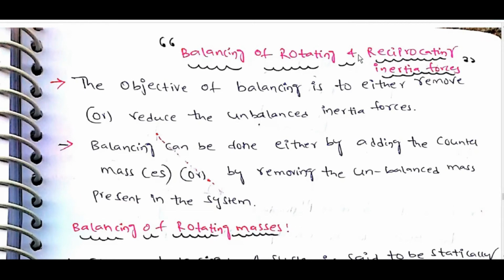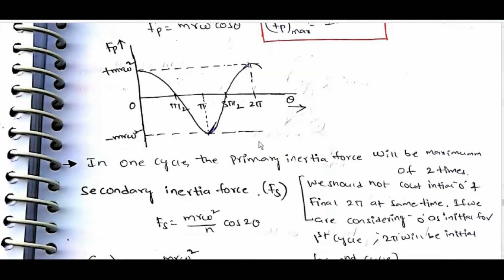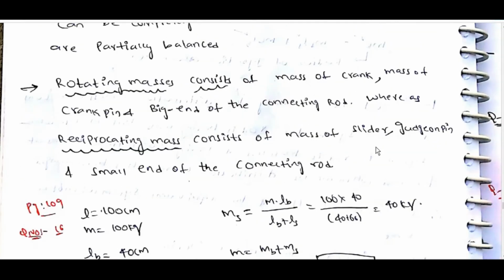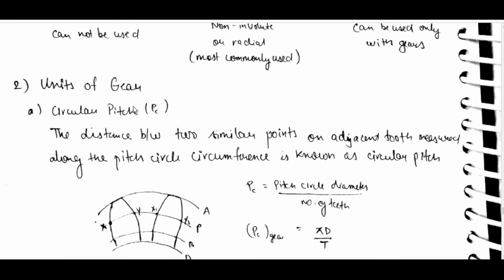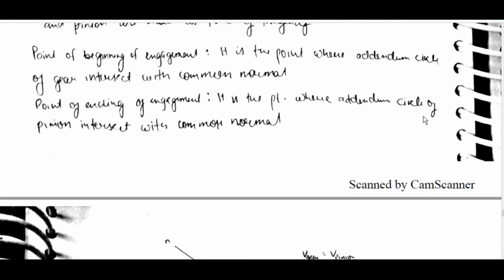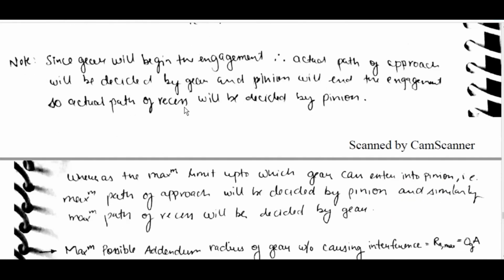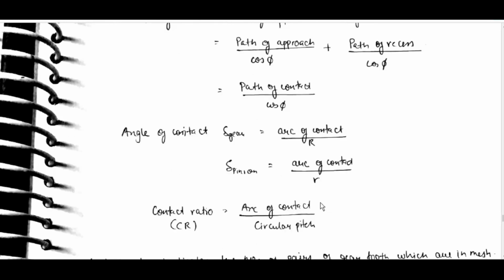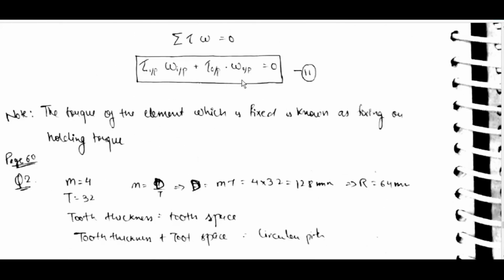Theory of machines - chapter 9 for GATE, ESE, IRMS, ISRO, BARC, RINL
Theory of machines - chapter 2 for GATE, ESE, IRMS, ISRO, BARC, RINL